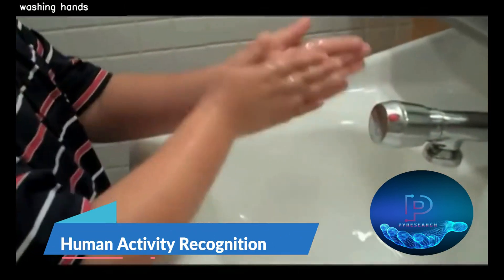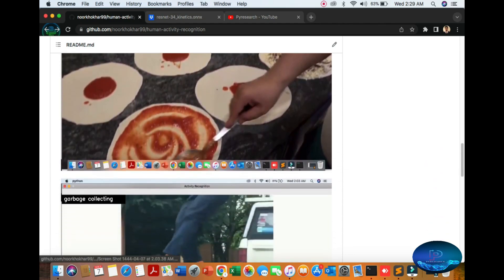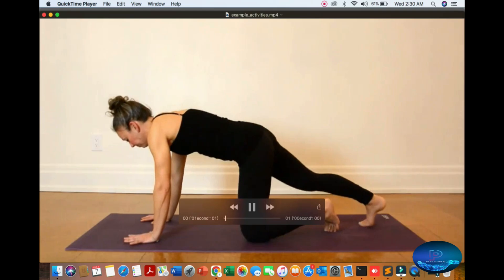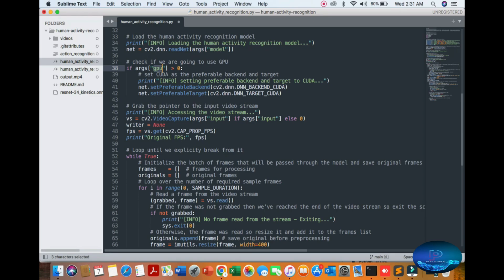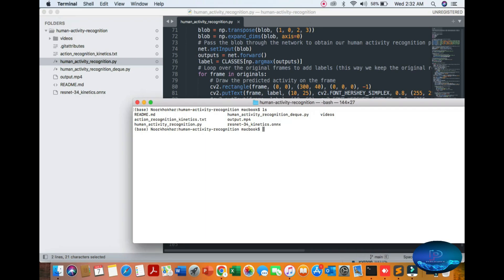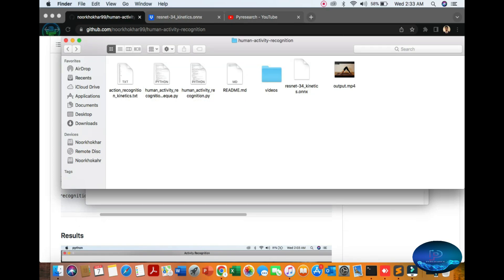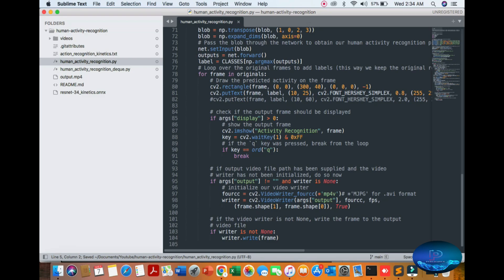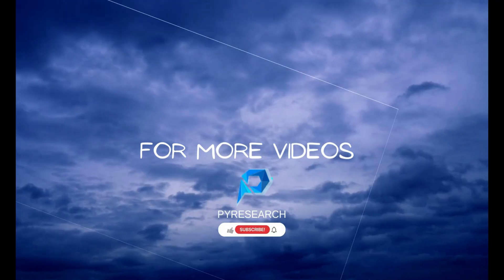Human Activity Recognition with OpenCV | Deep Learning | Python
Video Classification is the task of predicting a label that is relevant to the video.

What are videos?

Videos are a collection of images(frames) arranged in a specific order.

In Image classification: we take images, use feature extractors (like convolutional neural networks or CNNs) to extract features from images, and then classify that image based on these extracted features.  Video classification involves just one extra step.

While performing Video classification:
1- We first extract frames from the given video.
2- use feature extractors (like convolutional neural networks or CNNs) to extract features from all the frames,
3- Classify every frame based on these extracted features.

Before we talk about Video Classification, let us first understand what is Human Activity Recognition?.
The task of classifying or predicting the activity/action performed by someone is called Activity recognition.

With the help of Video Classification models, we can solve the problem of Human Activity Recognition.

Any problem you can comment down.